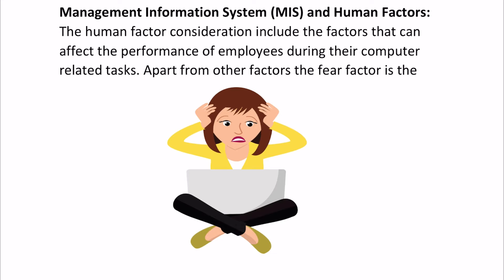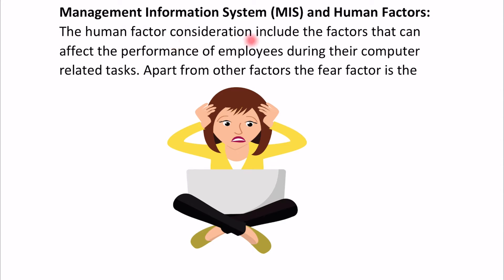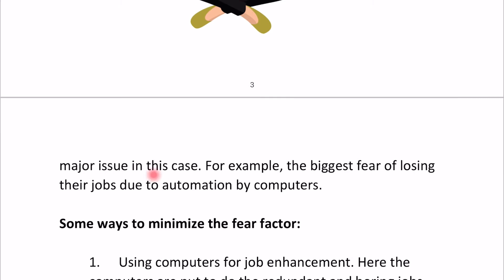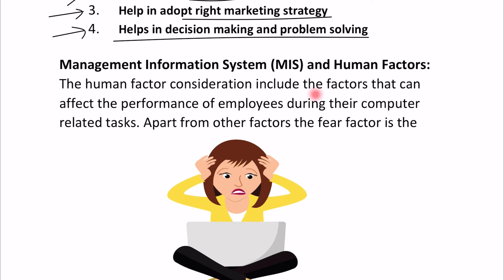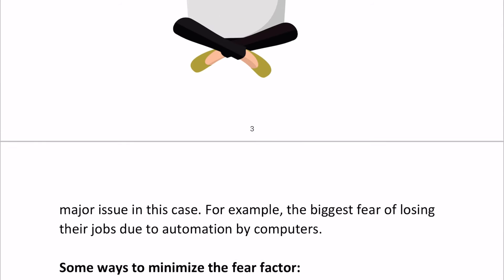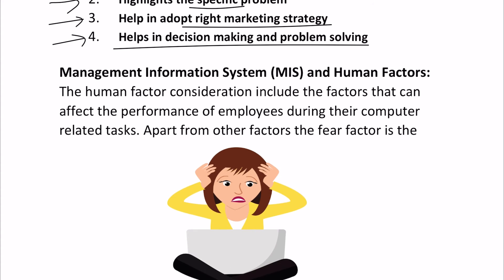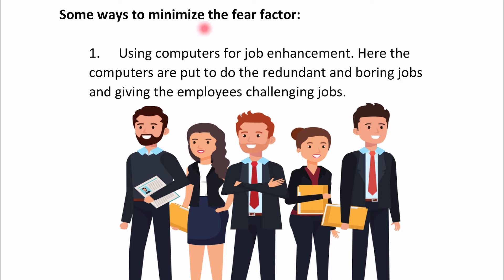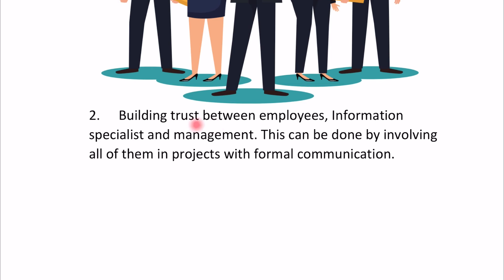MIS and Human Factor | Management Information System | Lecture 3 | With Notes PDF | For BCA, BTECH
Hello Everyone,  I'm Deepak and I'm your mentor throughout this course. In this course we are going to study about Management Information System and today In this video we will learn about MIS and Human Factor.

00:00 - Intro
00:19 - Defining the MIS and Human Factors
01:29 - Some ways to minimize the fear factor
03:05 - Outro